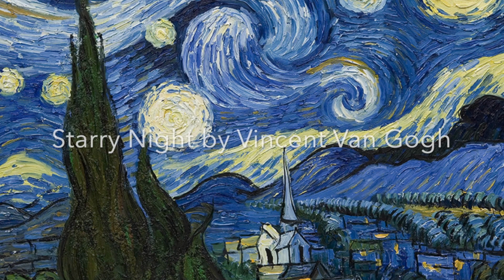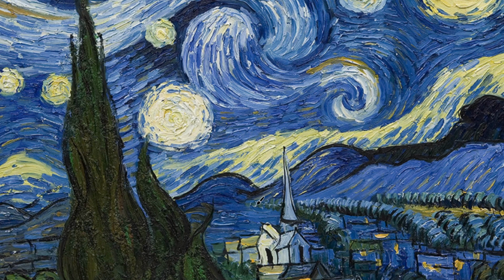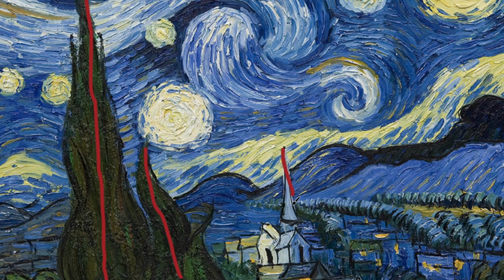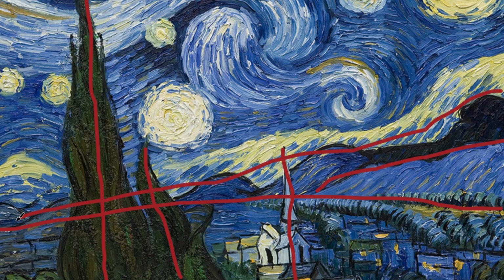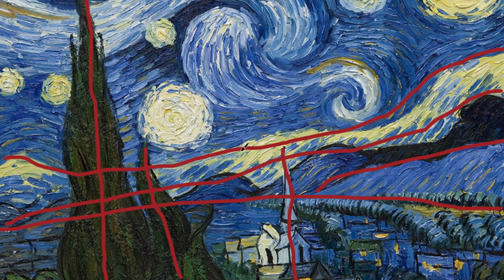Why Do We Love Certain Paintings?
What is your favorite painting? Do you know why you love it or is it a mystery?
Take a minute to look at three paintings by Vincent Van Gogh, Peter Doig, and me while we figure out why the composition, value, and area of interest keep us coming back again and again.